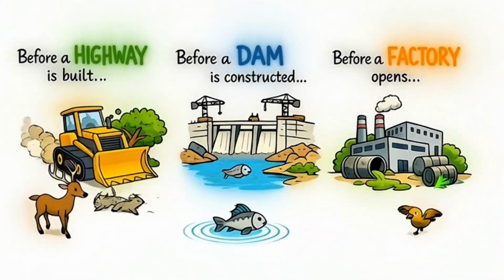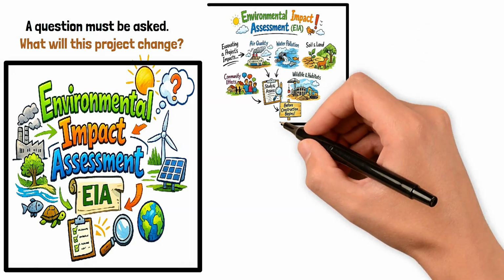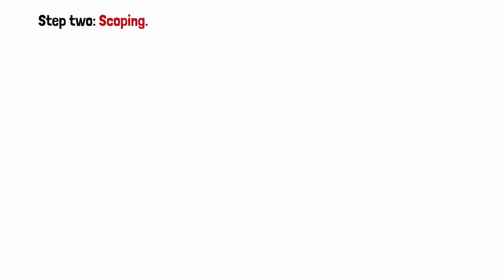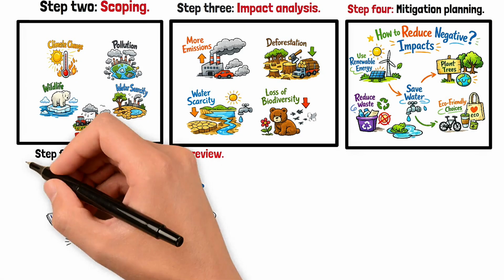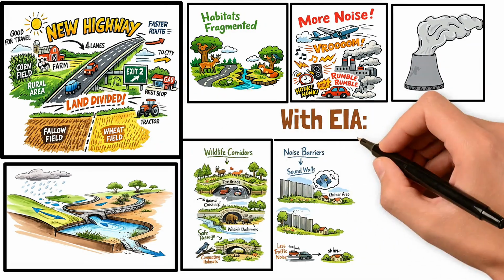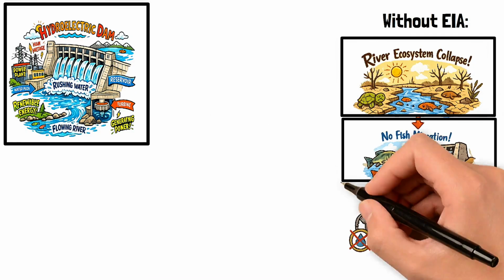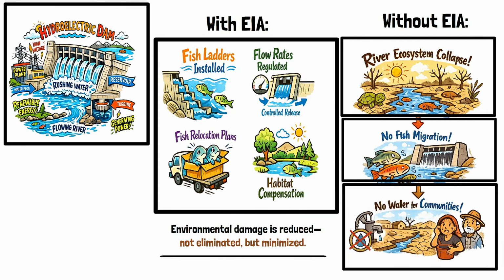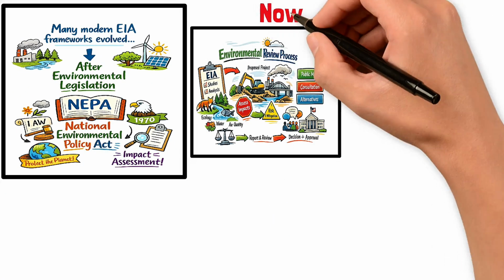Environmental Impact Assessment (EIA) Explained | With Real Examples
Before major construction or industrial projects begin, governments and environmental agencies often require a process called Environmental Impact Assessment (EIA).

EIA is a systematic method used to evaluate how proposed projects may affect the environment.

In this video, we explain Environmental Impact Assessment (EIA) and why it is a critical tool in environmental planning and sustainable development.

We explore:

• What Environmental Impact Assessment (EIA) is
• Why EIA is required for large projects
• How environmental risks are evaluated before development

The EIA process typically involves several stages, including:

• project screening and initial assessment
• environmental impact studies
• public consultation and stakeholder feedback
• environmental management planning
• government review and approval

Environmental impact assessments analyze potential effects on:

• air and water quality
• wildlife habitats and biodiversity
• land use and ecosystems
• local communities and public health

We also look at real-world examples where EIA plays an important role, such as:

• construction of highways and large infrastructure projects
• development of hydroelectric dams
• mining operations and industrial facilities
• urban development and land-use planning

Environmental science provides the data and research needed to conduct these assessments accurately.

By identifying potential environmental risks early, EIA helps decision-makers design projects that minimize environmental damage.

Environmental Impact Assessment does not necessarily stop development, but it helps ensure that development happens in a more responsible and sustainable way.

EIA has become a key part of environmental governance and sustainable planning around the world.